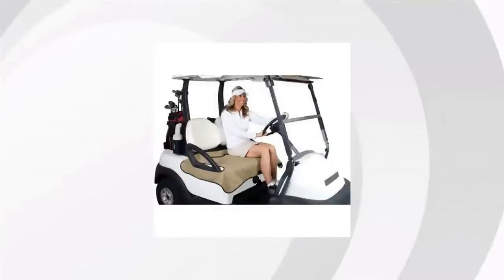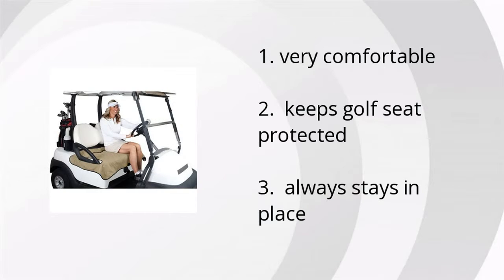Classic Accessories Golf Seat Blanket Review Summary Video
Product name: Classic Accessories Golf Seat Blanket